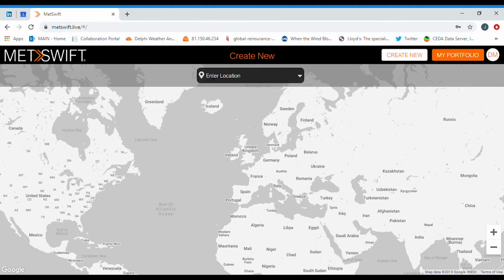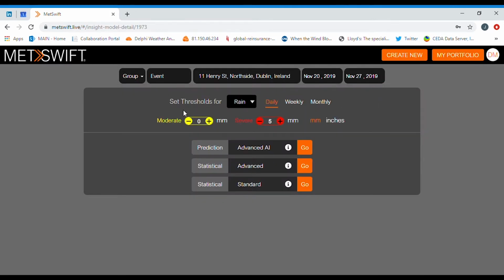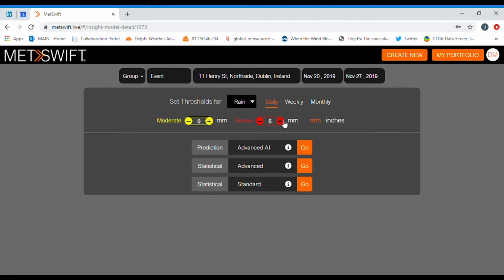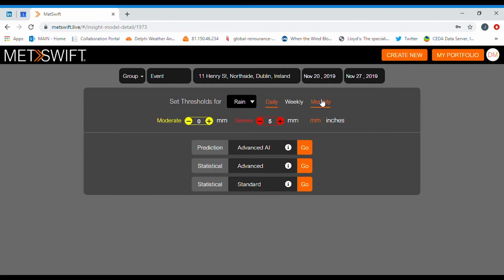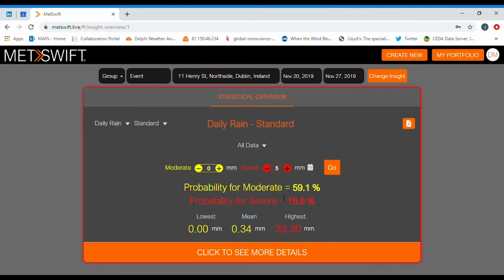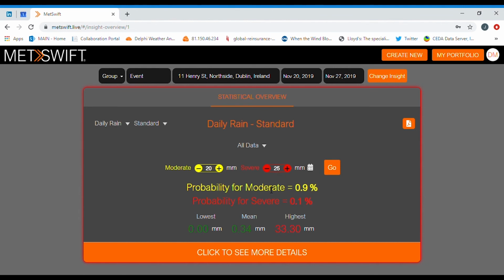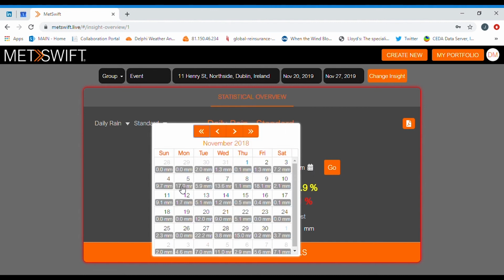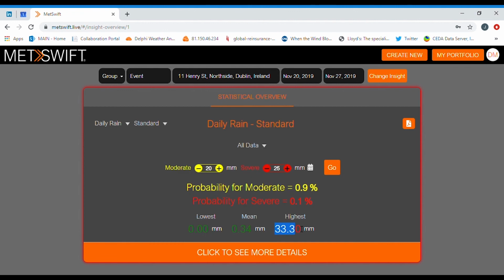MetSwift video tutorial (standard statistical)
Underwriters - Standard